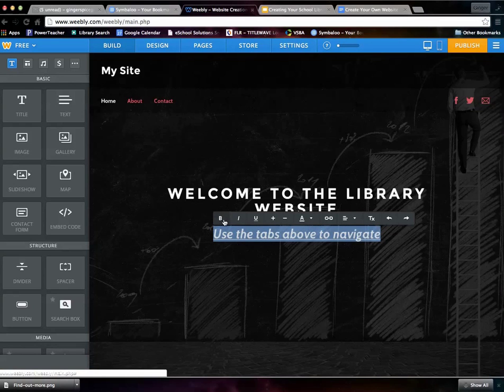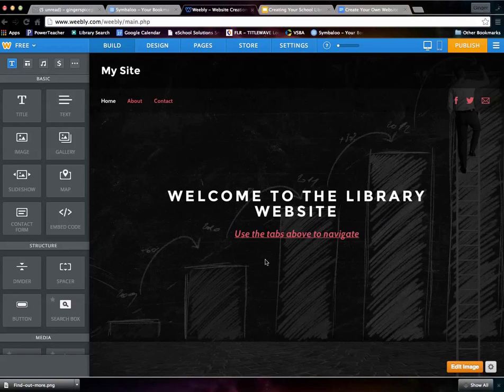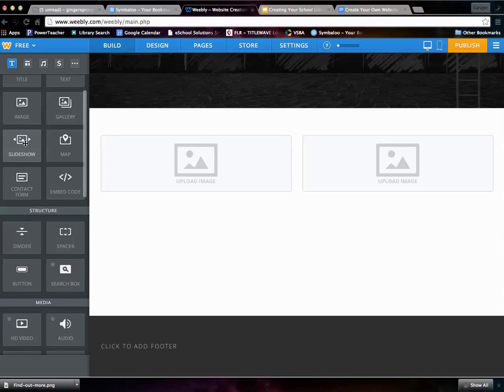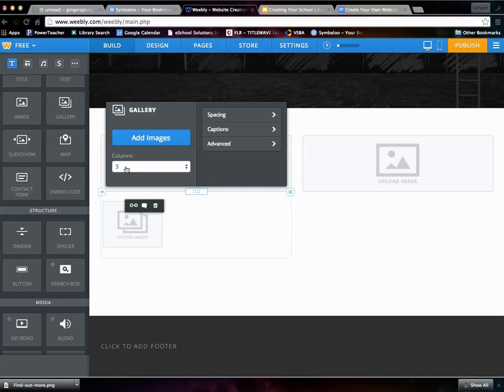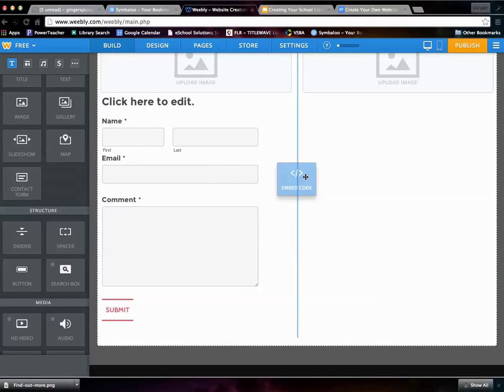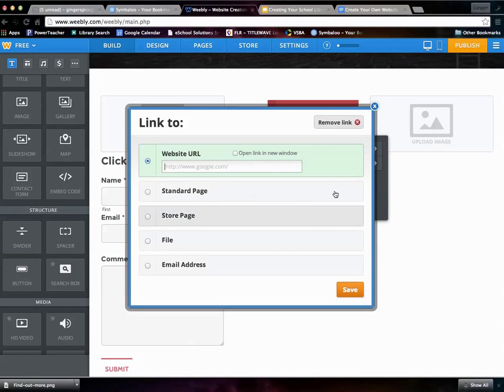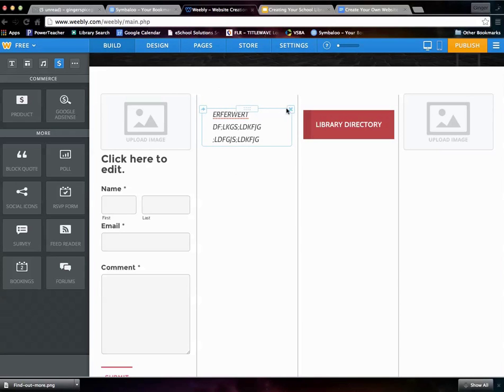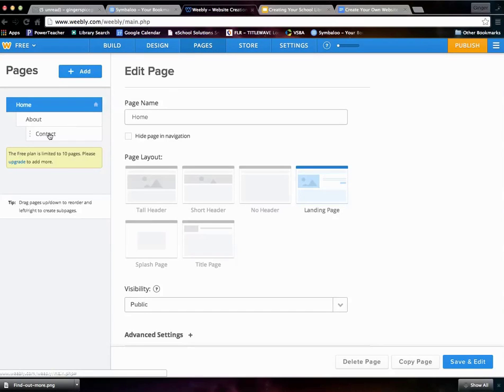Weebly Pt 2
Here are some tips to help you get started with the basic features of Weebly. This is not designed as a professional video, just a tool for helping librarians who couldn't make it to the training.  Good luck! :)